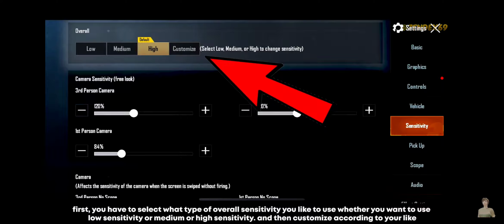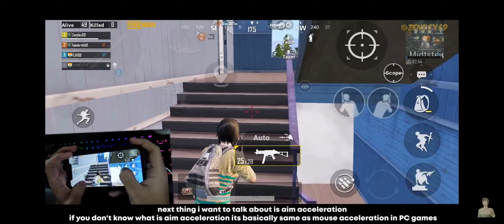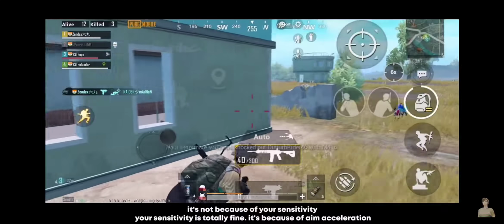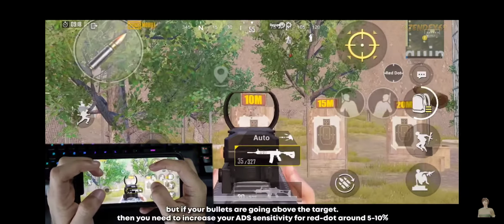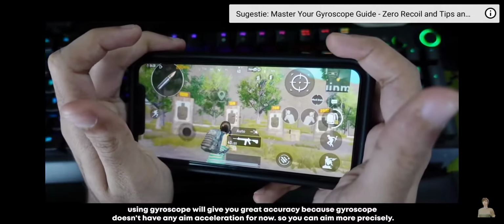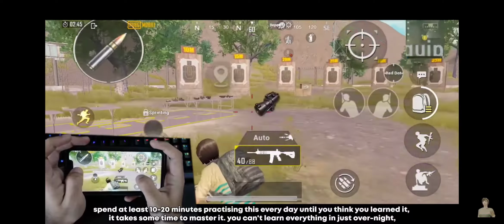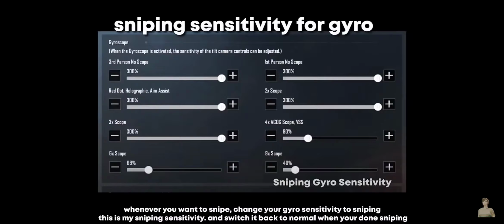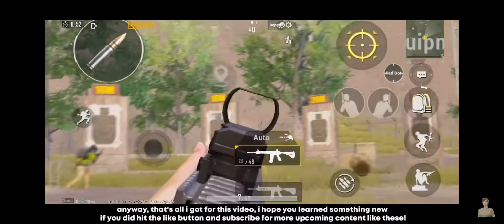Zero recoil sensitiviti setting Pubg mobile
Donati STRIMING CU PLACA DE KAPTURA EGLATO SI JOC DE PE SAMSUNG S10